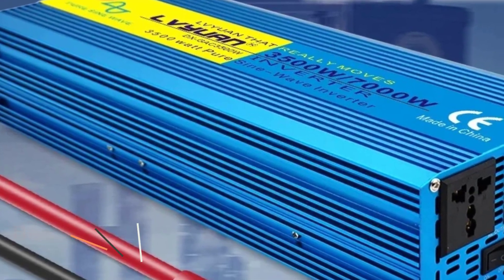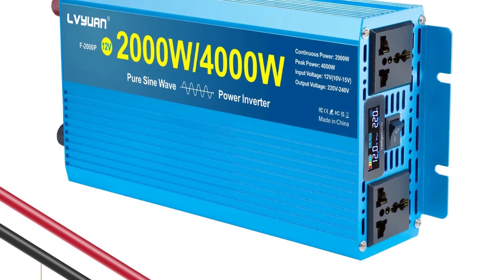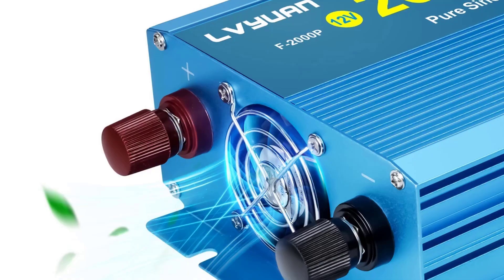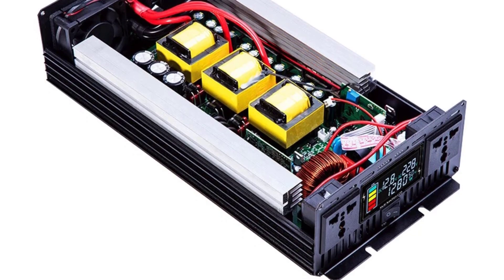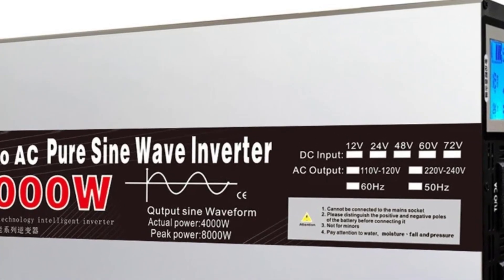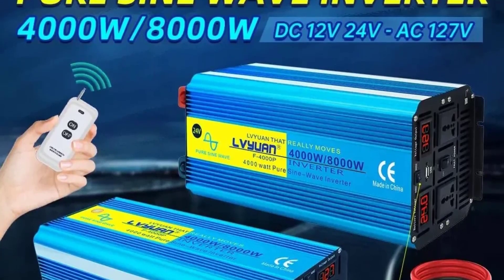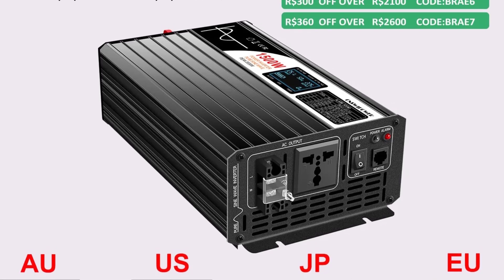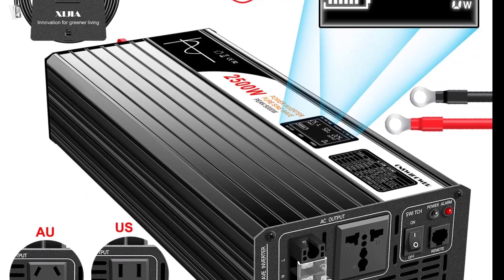TOP 5 Best Pure Sine Wave Inverter In 2025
1. 1500W 2000W 2500W 3000W pure sine wave

2. 4000W-8000W Solar Power Inverters Pure Sine

3. 6000W 8000W Pure Sine Wave Inverter DC12V 24V

4. Pure Sine Wave Inverter DC 12V to AC 220V 230V

5. 12V 24V Inverter Pure Sine Wave Converter 50Hz 60Hz

$9-1:【IFP0AWB】  $19-2:【IFPHS42】

$39-5:【IFPLDGS】  $79-10:【IFPKXMB】

$159-20:【IFPDECB】  $269-35:【IFP85M2】

$369-50:【IFPZ2HF】 $499-70:【IFP7XJX】

$599-90:【IFPBFLT】

These coupons work for ANY purchase on AliExpress!!! (Remember, to meet the minimum order value you can add different items to your cart - you don't need to buy just one item or only the products shown in the video, you can purchase anything you want!)

The footage or images in our videos was made as educational material/promotional.

2000w inverter
3000w inverter
1000w inverter
1000 watt inverter
sine wave inverter
renogy 2000w inverter
1500w inverter
pure sine inverter
pure sine wave inverter 3000w
renogy 3000w inverter
2000w inverter 12v
renogy 3000 watt inverter
3000w inverter 12v
2000w pure sine wave inverter
4000w inverter
2000 watt pure sine wave inverter
3000 watt inverter pure sine wave
best pure sine wave inverter
pure sine wave ups
renogy 1000w inverter
1000w pure sine wave inverter
inverter 24v
power inverter 2000w
3000 w inverter
24v inverter pure sine wave
renogy 3000w inverter charger
2500w inverter
6000w inverter
pure sine wave
1000 watt pure sine wave inverter
12v inverter pure sine wave
renogy 2000 watt inverter
pure sine wave power inverter
600w inverter
1500w pure sine wave inverter
24v inverter 3000w
3000w inverter charger
true sine wave inverter
renogy 3000w
renogy 2000w
giandel inverter
renogy inverter 2000w
renogy inverter 3000w
2000w inverter charger
inverter 1500 watt
renogy 12v pure sine wave inverter
renogy 2000w inverter charger
sine wave ups
24v to 240v inverter
lvyuan inverter
pure sine wave inverter 5000 watt
pure sine wave inverter charger
2000 watt inverter charger
sungold power inverter charger
pure sine power inverter
500w pure sine wave inverter
sungold power inverter
sine wave power inverter
1000w inverter 12v
renogy inverter charger 3000w
24vdc to 120vac inverter
48v inverter pure sine wave
renogy 2000w pure sine wave inverter
4000 watt pure sine wave inverter
300w pure sine wave inverter
renogy pure sine wave inverter
renogy inverter charger 2000w
sine inverter
4000 watt inverter pure sine wave
4000w inverter 12v
egs002
24 volt inverter pure sine wave
4000w pure sine wave inverter
5000 w inverter
sun gold power inverter 6000w
2000w sine wave inverter
kickass 3000w inverter
pure sine wave inverter for sale
pure wave inverter
renogy 1000w
inverter 24v 3000w
1000w inverter charger
renogy 1000 watt inverter
48 volt inverter pure sine wave
3000w caravan inverter
12v to 240v inverter 5000w
go power 3000 watt inverter
gentrax 3.5 kw camping inverter
500 watt pure sine wave inverter
700w inverter
2000w renogy inverter